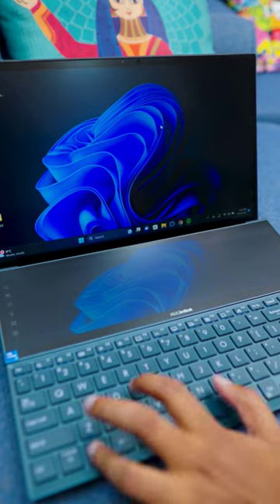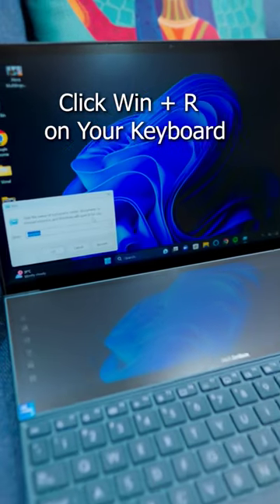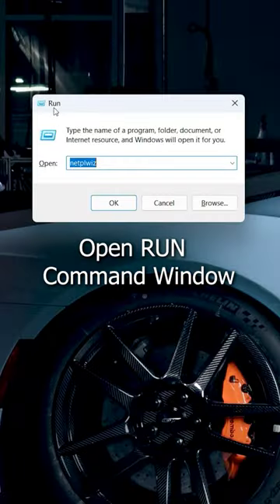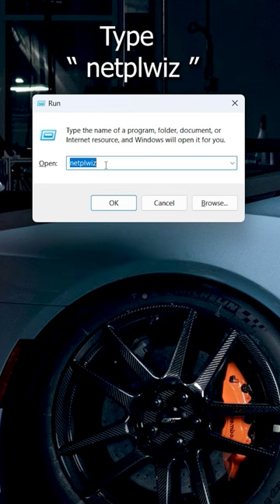Easy Way to Check if Your PC is Hacked or Not 🤯